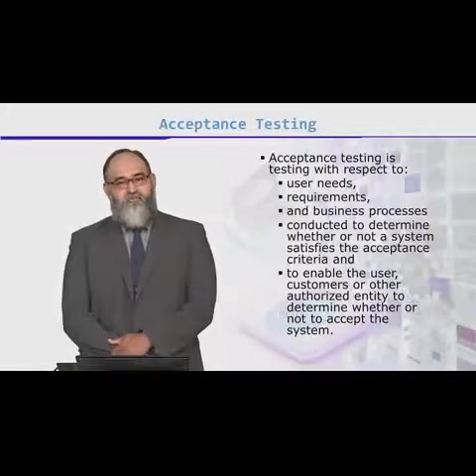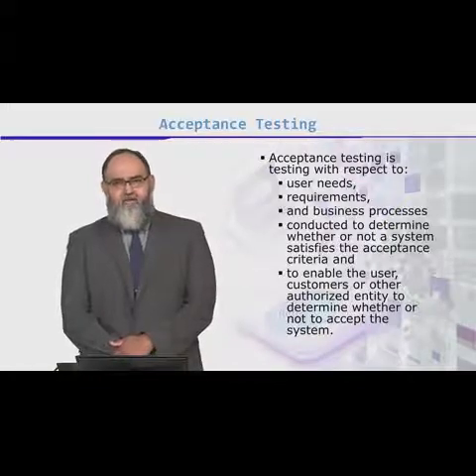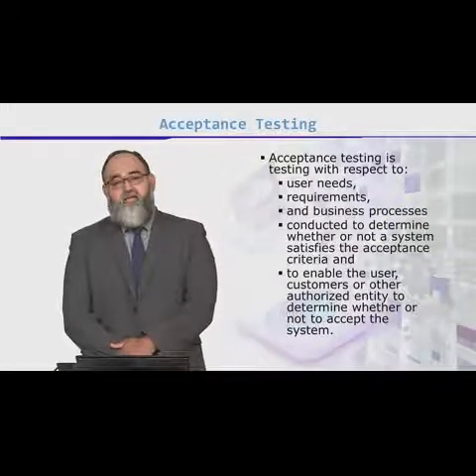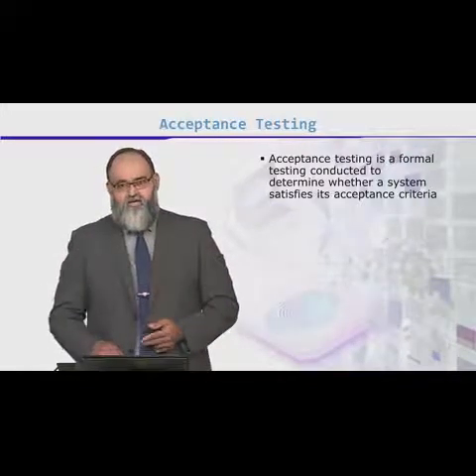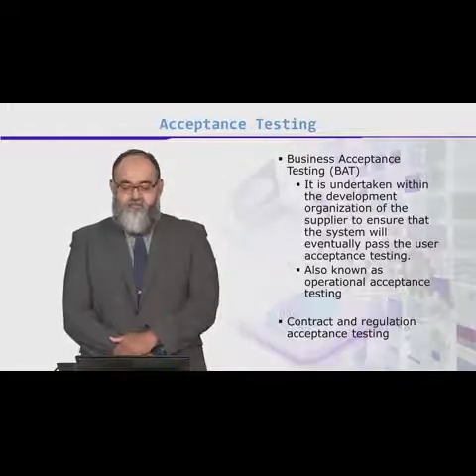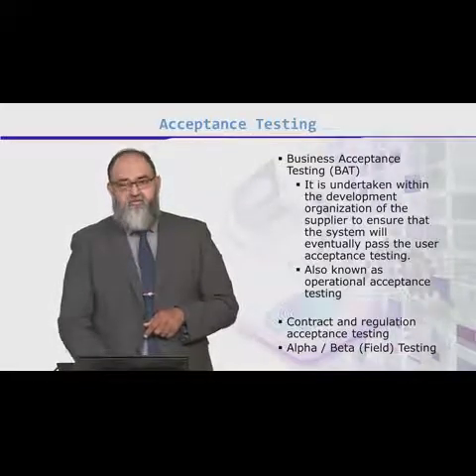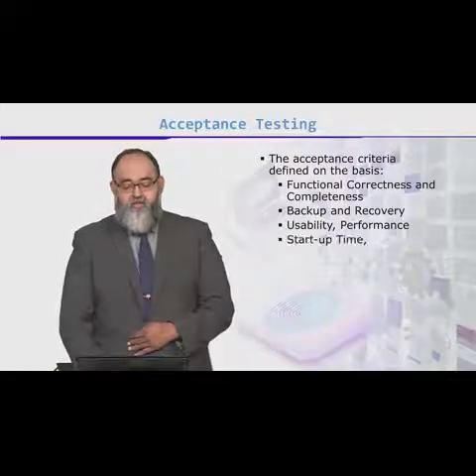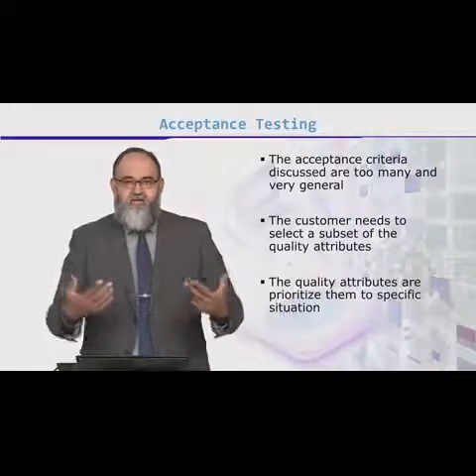CS608_Topic155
Acceptance testing
Dr. Tamim Ahmed Khan